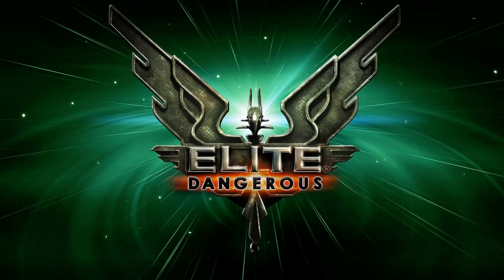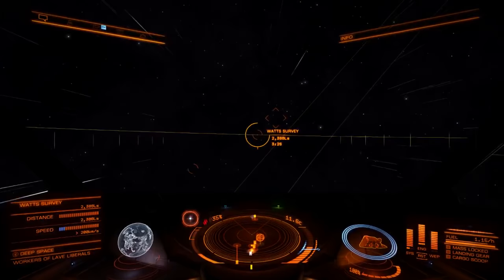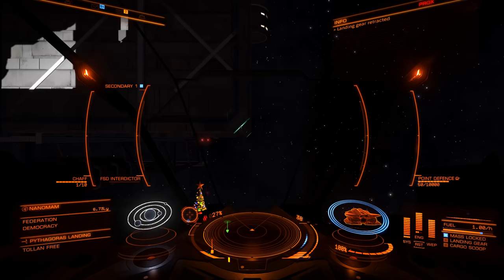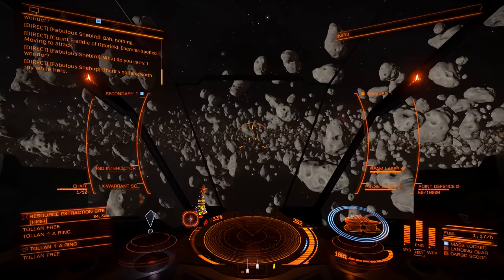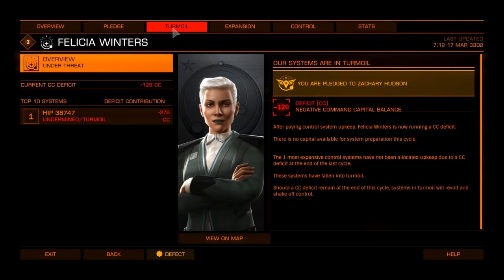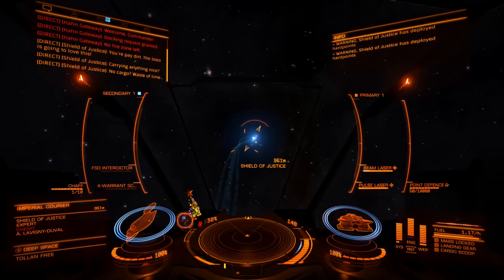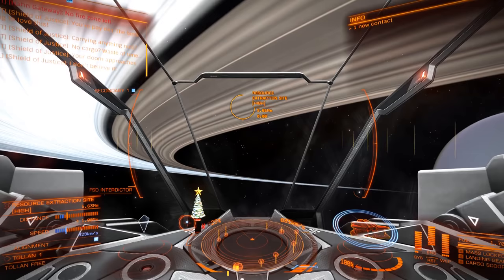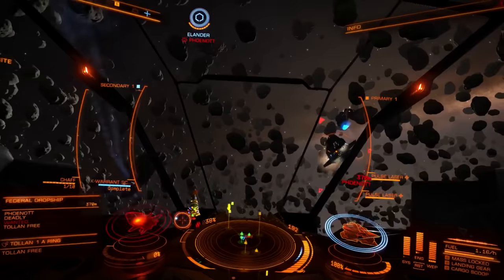Elite Dangerous Review (Revisited) - Worthabuy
Greenman Gaming Link - Use this link to purchase your games.